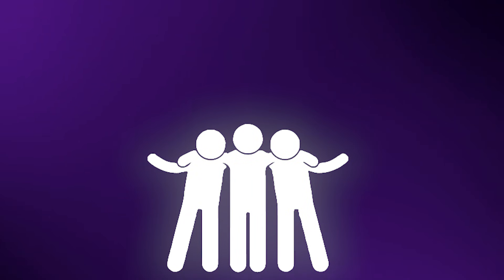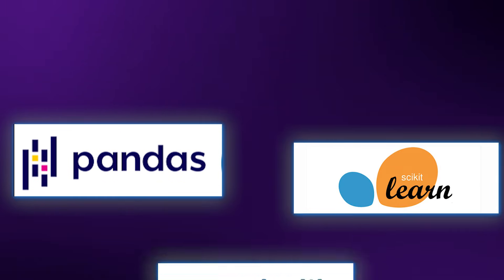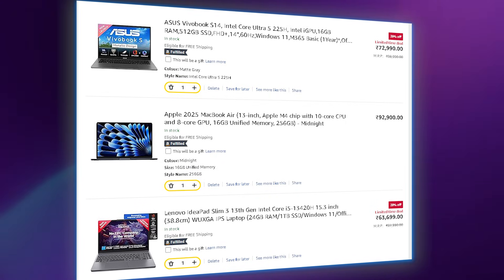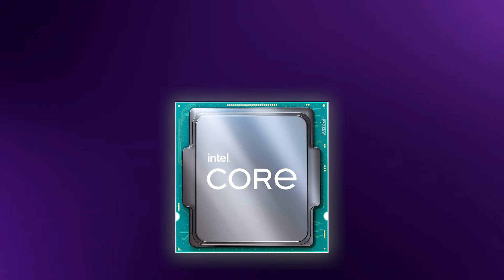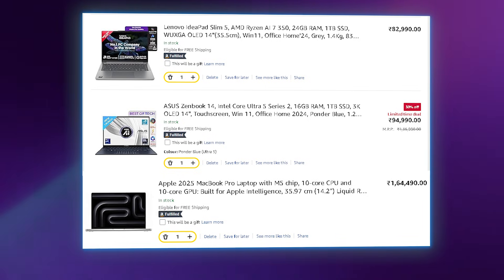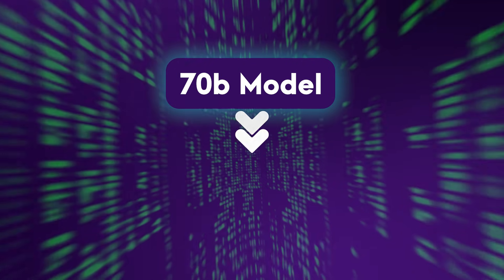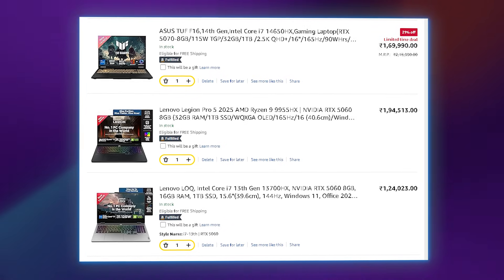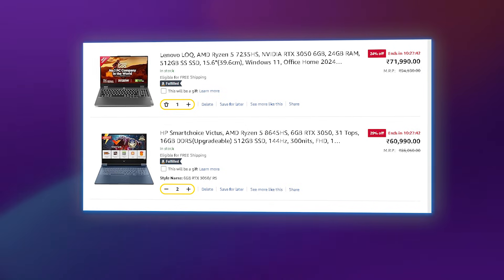The Ultimate AI/ML Laptop Buying Guide in 2026!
Looking for the best laptop for Machine Learning, AI, and Deep Learning for 2025-26?.

Best Platform to Learn AI/ML using Free Cloud Access

🔥Buying Links🔥
Beginner Students

1.  Lenovo Thinkpad E14 Ryzen 5 7535hs

2. Asus Vivvobook Go14 Ryzen 5 7520u

3. Ideapad Slim 3 i5 13420h

4. Macbook Air M4

5. Asus Vivobook s16 Ultra 5 255h

Pro Students

1. Asus Vivobookj V16 RTX 4060

2. LOQ RTX 3050

3.  HP Victus RTX 3050

4.  Macbook Pro M5

5.  Asus Zenbook Ultra 5

6.  Lenovo Idepad Slim 5 Ryzen AI 350

Researcher Students

1. Asus tuf f16 RTX 5070

2. Legion Pro 5 RTX 5060

3. LOQ RTX 4060

4. HP OMEN RTX 4060

5. HP Victus RTX 4060

All Rounders

1.  Acer ALG RTX 2050

2.  Dell G15 RTX 3050 (6GB)

3.  Asus TUF A15 RTX 3050 (4GB)

4.  HP Victus RTX 3050 (6GB)

5. Lenovo LOQ RTX 3050 (6GB)

📌 Timestamps:
0:00  Intro
0:42  Beginners
1:10  Beginner Specs
1:54  Pro Level
2:28  Pro Specs
2:57  LLM Research
3:12  VRAM Priority
4:10  Research Specs
4:36  All-Rounder
5:29  RAM Warning